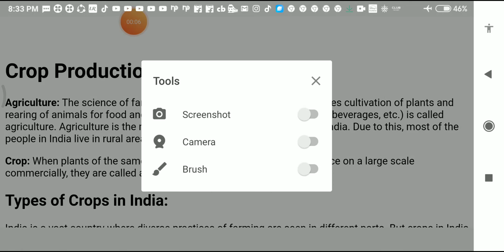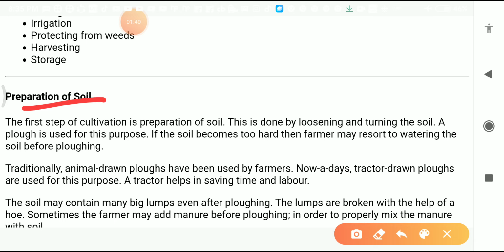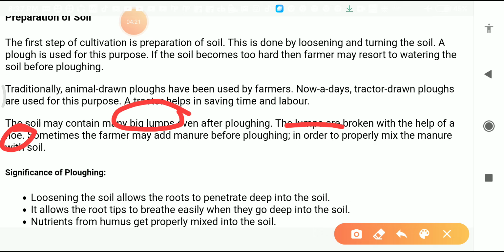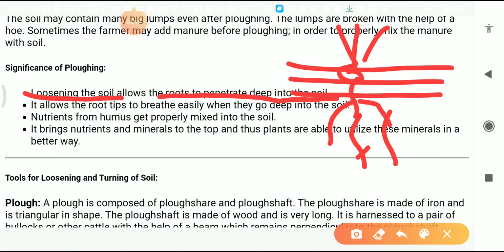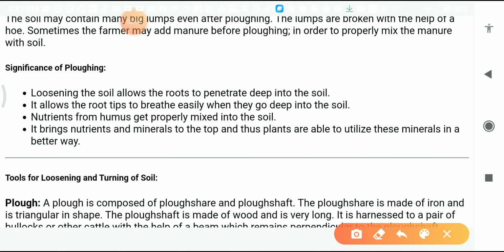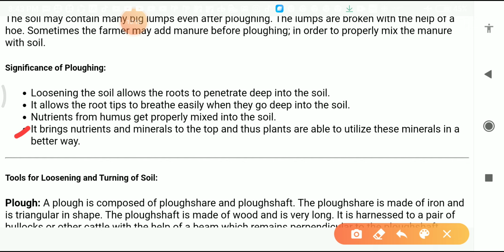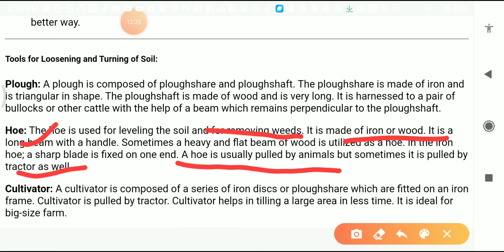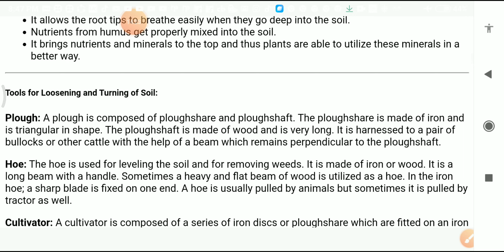Ch:-1|Class:-8(NCERT) |Crop production and management|Part:-3|By:-Babita kumari